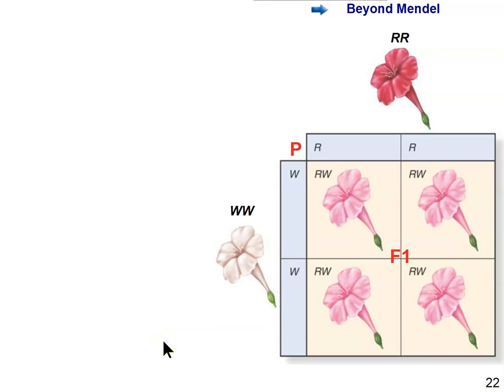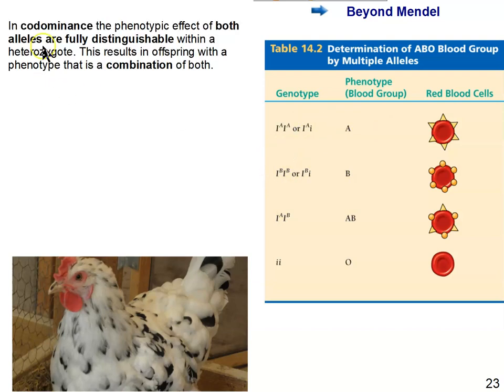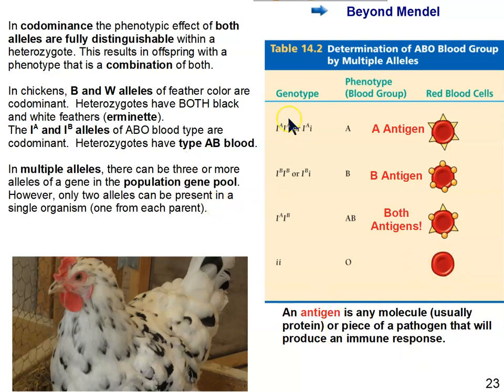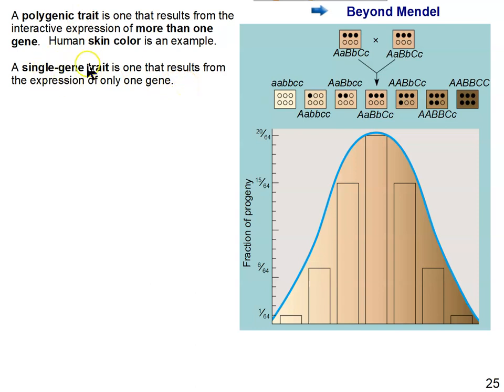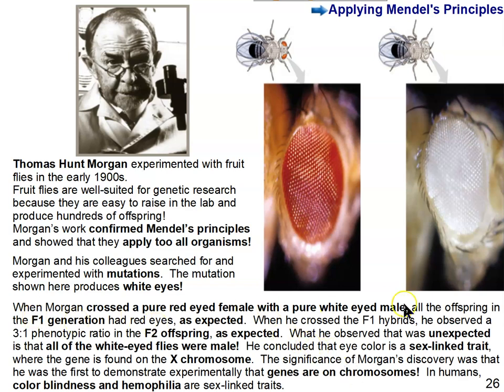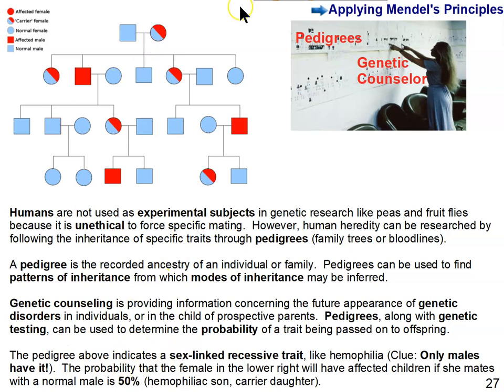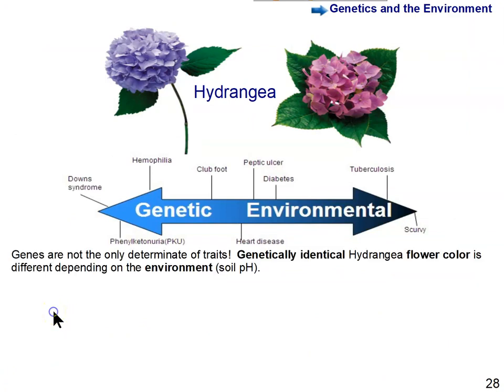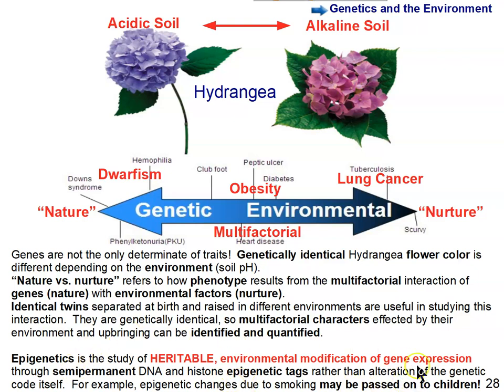Beyond Mendel!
Mr. Z. explains mechanisms of heredity that go beyond what Mendel discovered or knew about, including incomplete dominance, codominance, multiple alleles, polygenic traits, sex-linkage, multifactorial traits, and epigenetic inheritance.